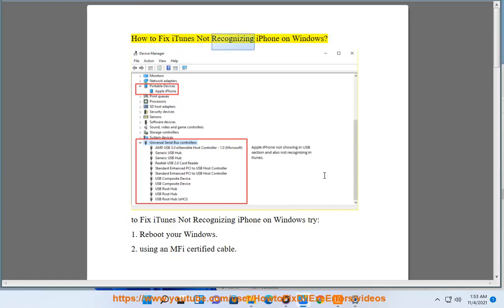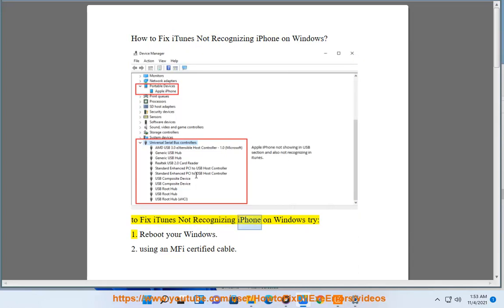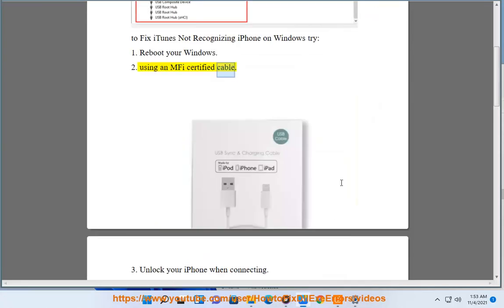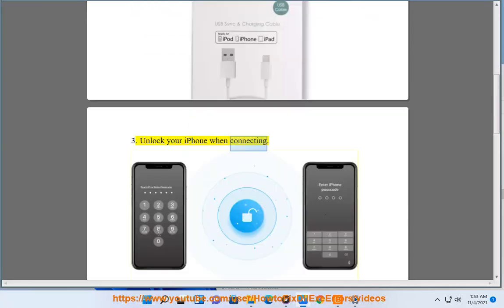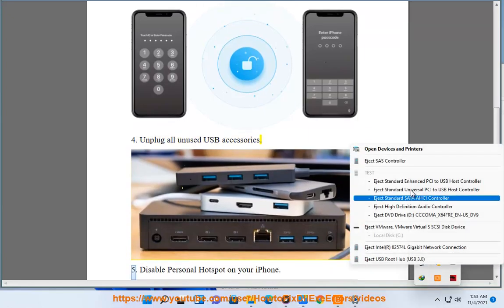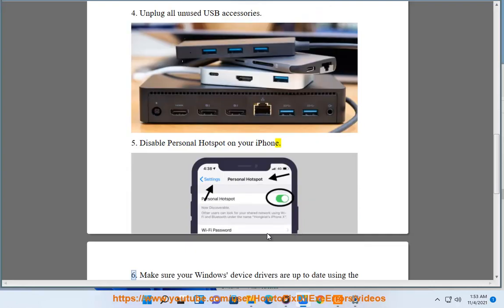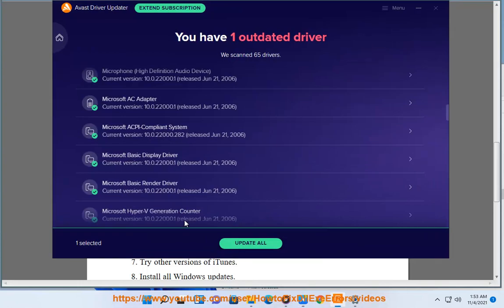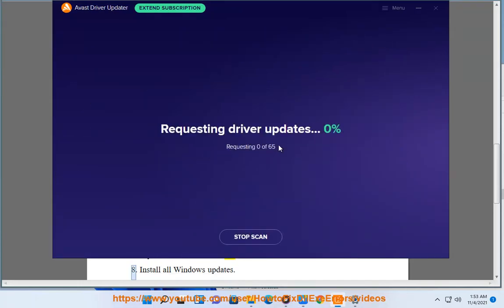Fix iTunes Not Recognizing iPhone in Windows 11/10/8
Here's how to Fix iTunes Not Recognizing iPhone in Windows 11/10/8. Run Avast Driver Updater@ to keep your device drivers up-to-date, easily & effectively.